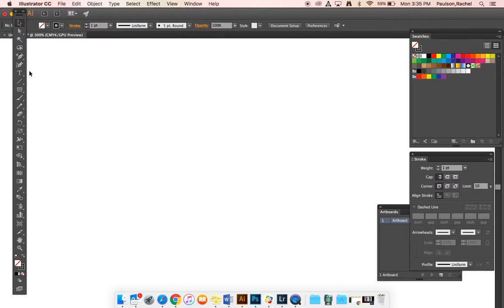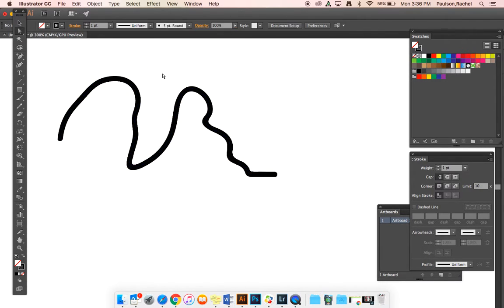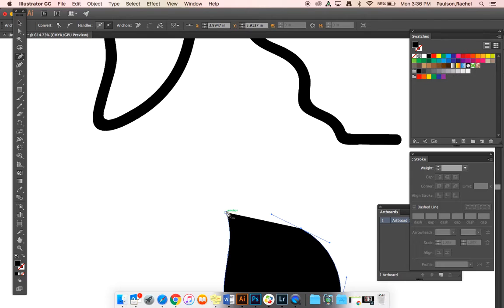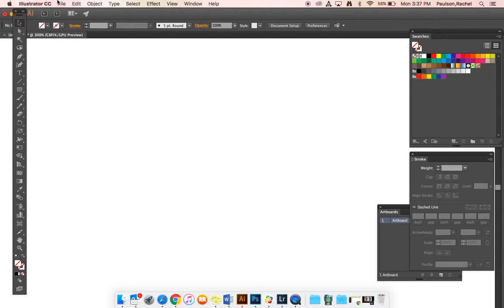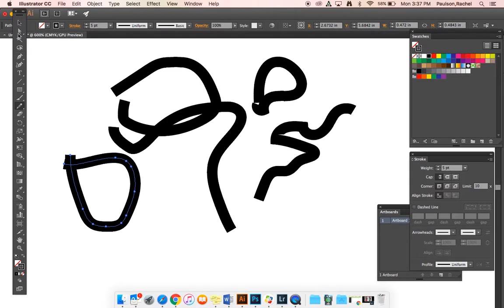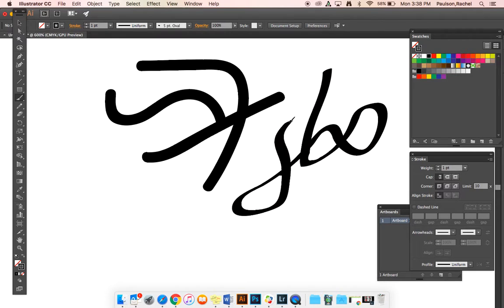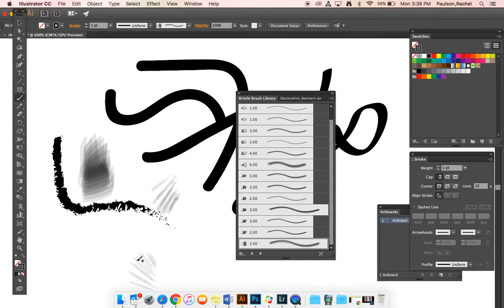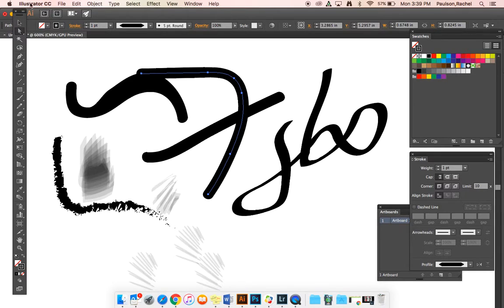Paint brush and pencil